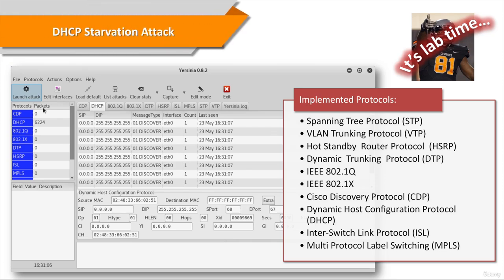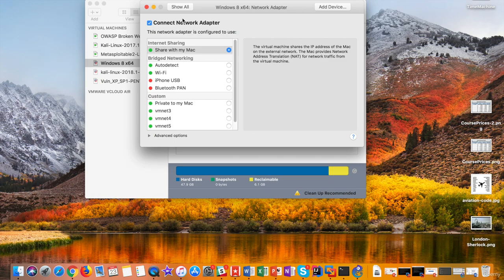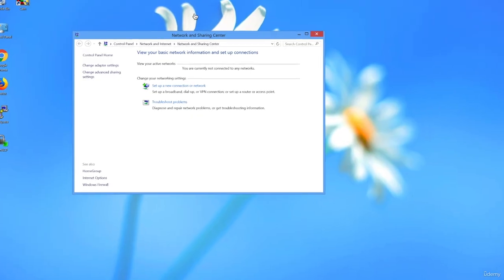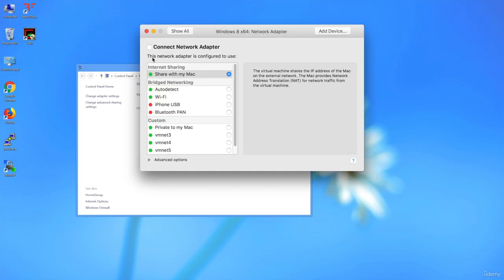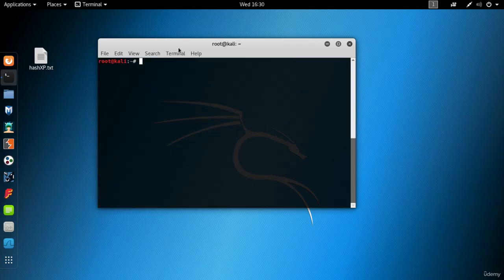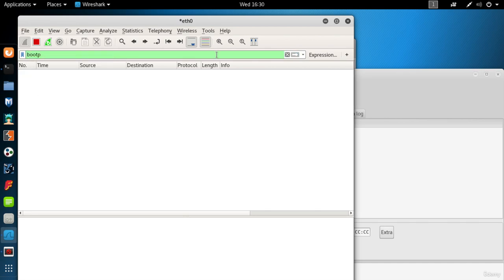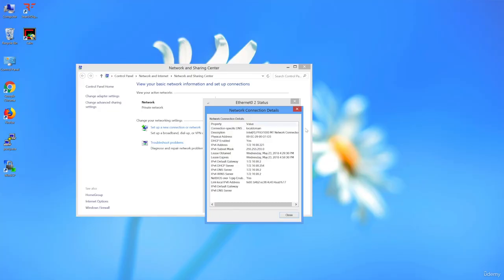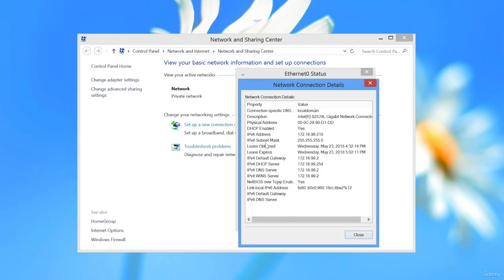CompTIA Pentest+ | 7. Network Scan & Network Attacks | 2. DHCP Starvation Demonstration with Yersini